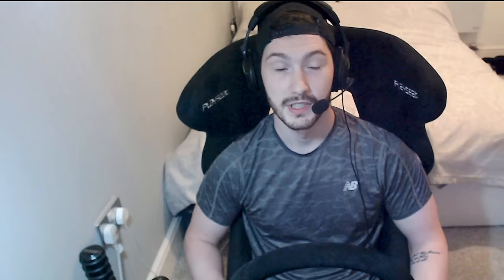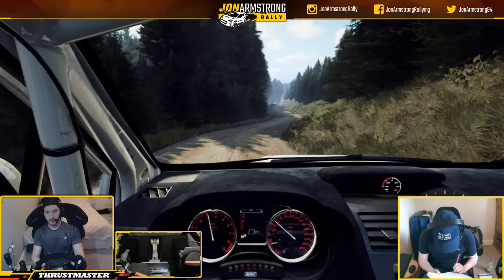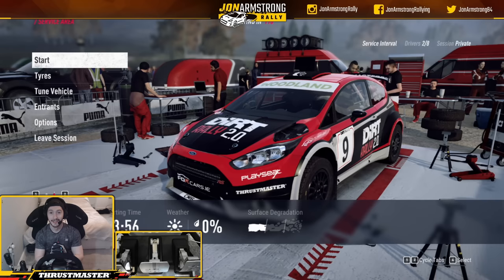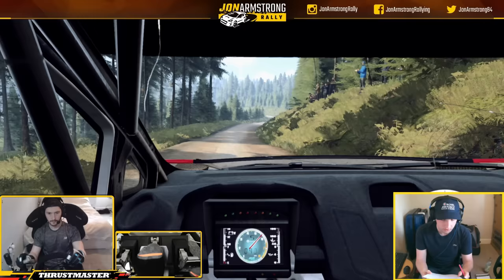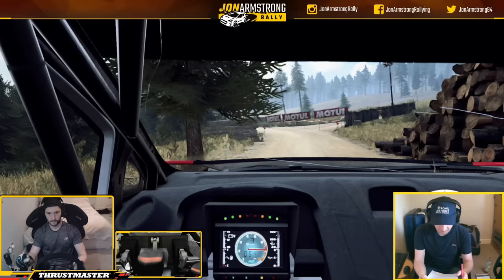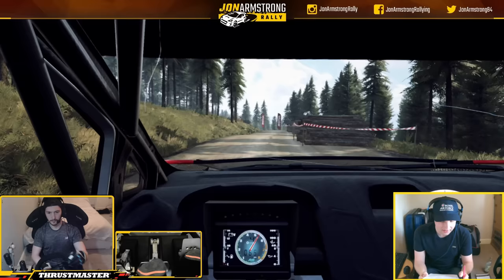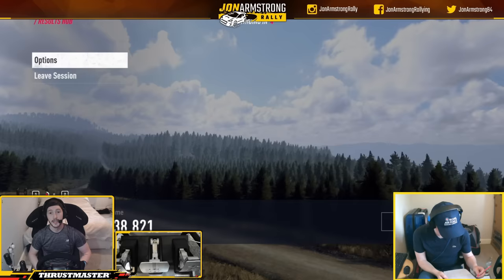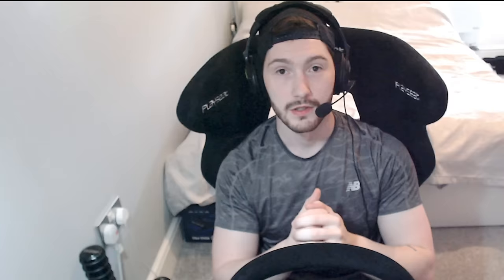A Real Co-Driver Reads Me Pacenotes In DiRT Rally 2.0!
Real Driver and Co-Driver make pacenotes for DiRT Rally 2.0 using Discord and then go flat out over the stage!

Driver: Jon Armstrong
Co-Driver: Phil Hall

Time Stamps:
Tease: (0:00)
Intro: (0:05)
Making The Pacenotes: (0:45)
High Speed Run With Real Co-Driver: (2:41)
How To Do It Yourself: (7:20)
Outro: (7:53)